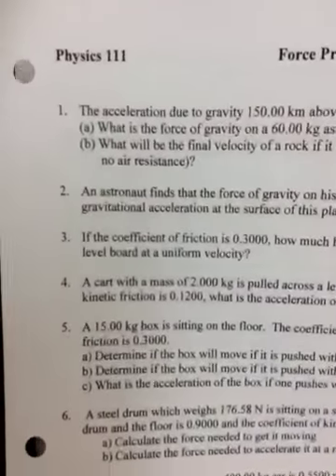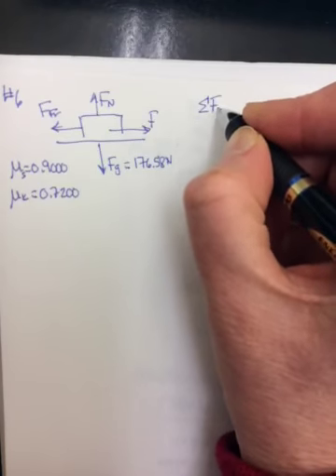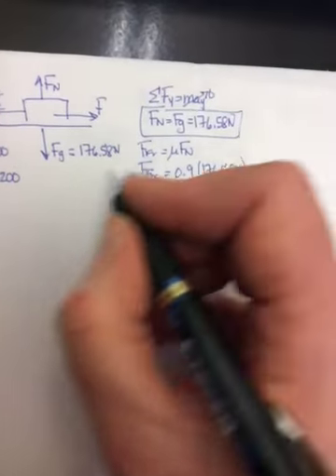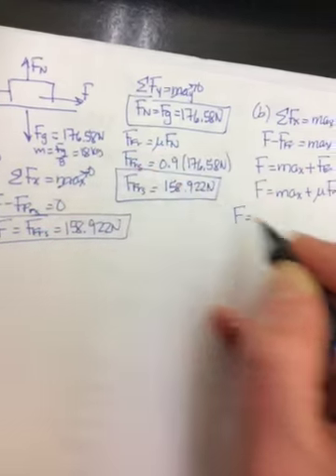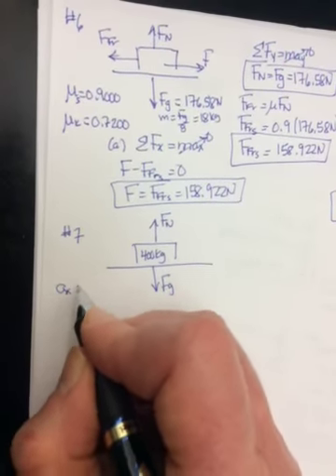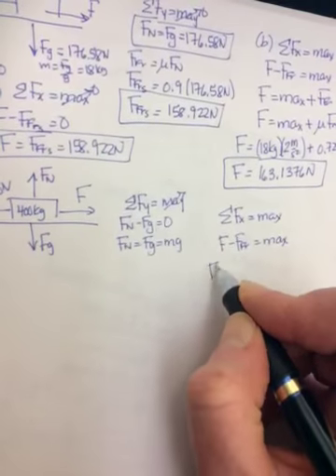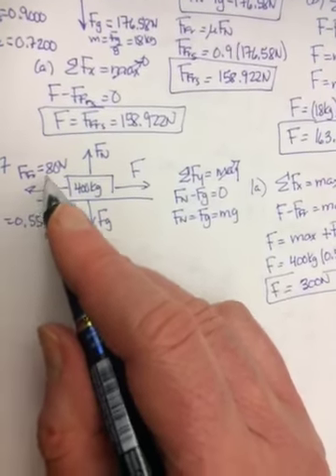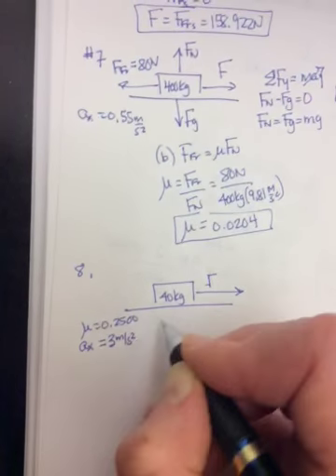Physics 11 Force Problems Sheet #2 # 6 & 7